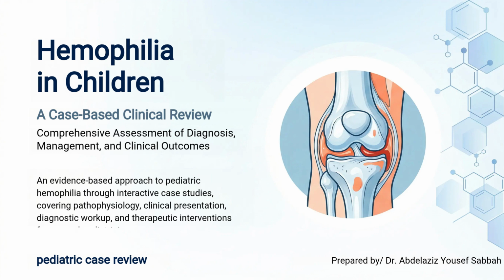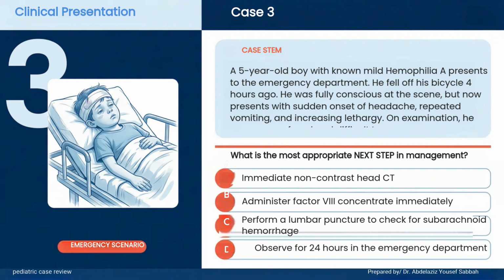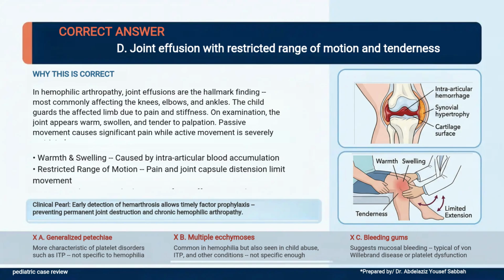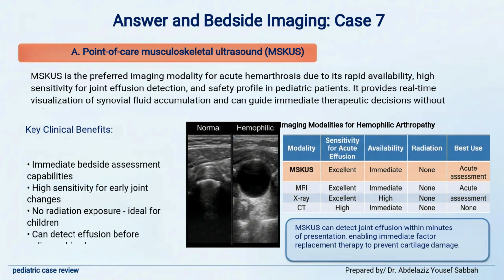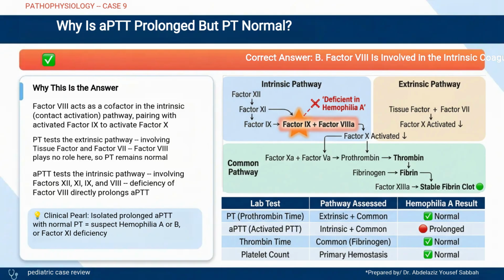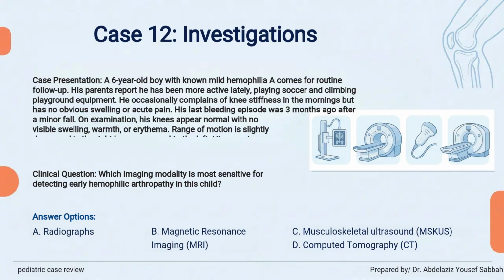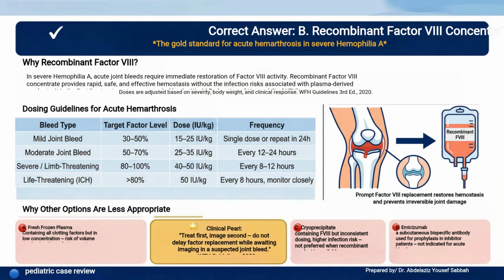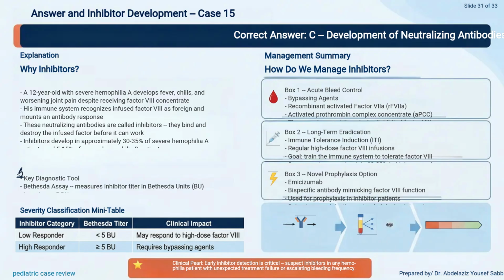Hemophilia in Children – Case-Based Quiz | Pediatric Case Review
Welcome to Pediatric Case Review! This comprehensive lecture explores hemophilia in children through an interactive case-based quiz format designed for medical students, residents, pediatricians, and healthcare professionals.

In this video, you'll discover:
✅ Clinical presentation of hemophilia in pediatric patients
✅ Common symptoms and physical examination findings
✅ Diagnostic workup and investigation protocols
✅ Real-world case scenarios to test your clinical reasoning

Each topic is presented as a multiple-choice question followed by detailed explanations to reinforce your understanding of hemophilia diagnosis and management in children.

💬 Have questions or topics you'd like us to cover?